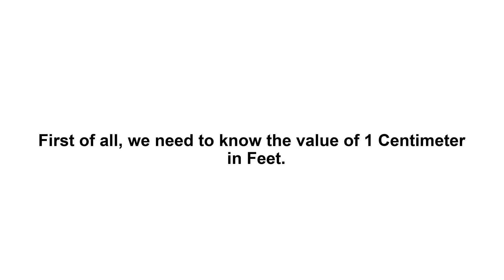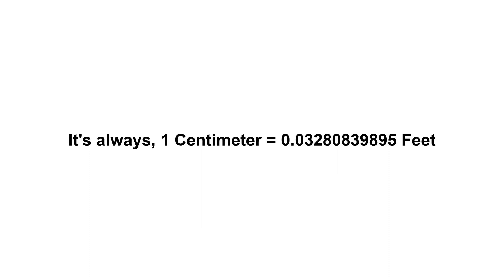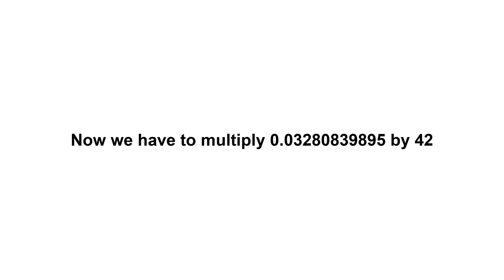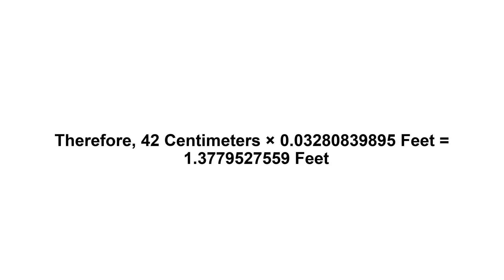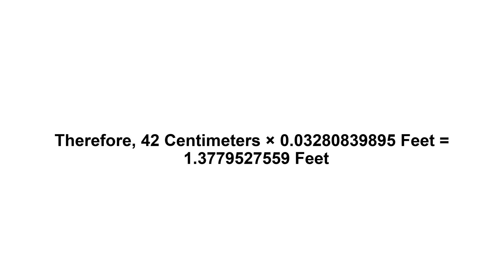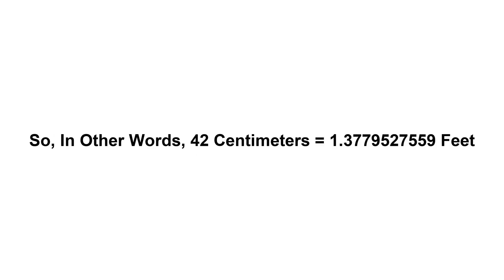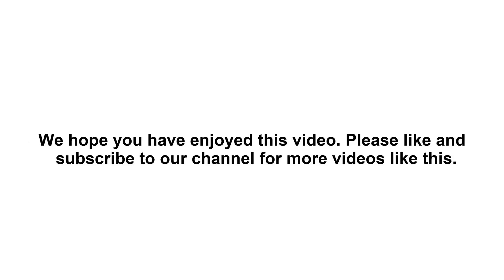42 cm in feet? How to Convert 42 Centimeters(cm) in Feet?